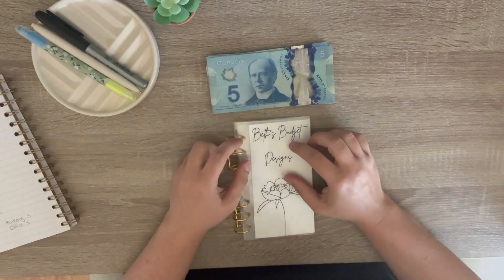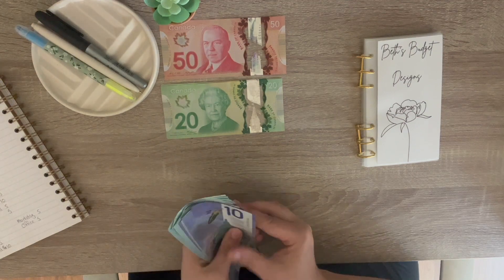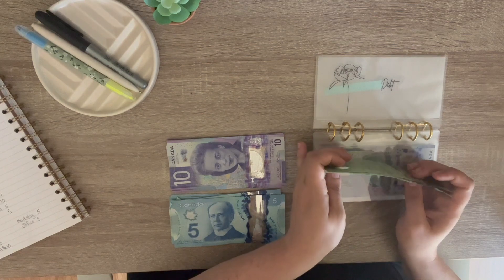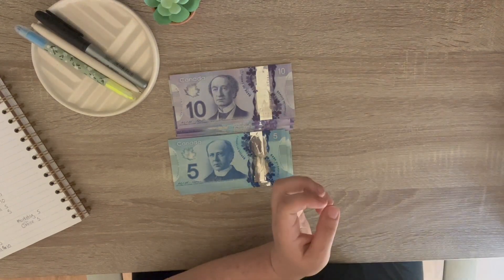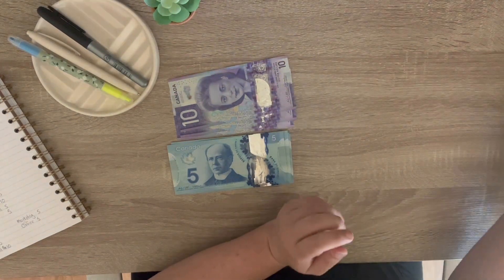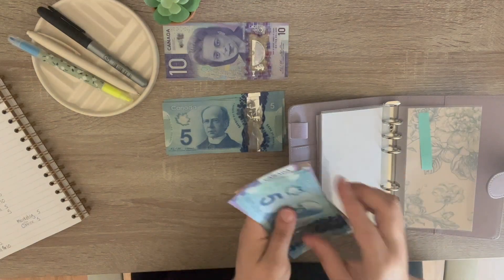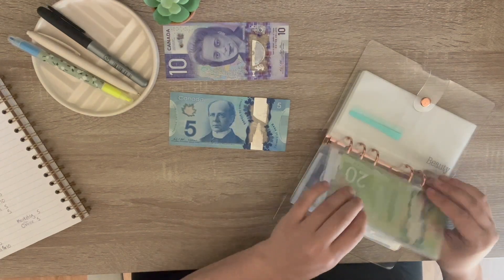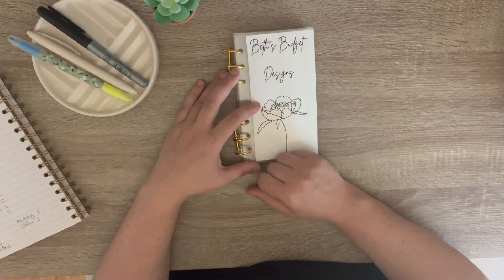Cash Stuffing | Etsy #3 | Canadian Currency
Today I am stuffing my my third Etsy paycheque!